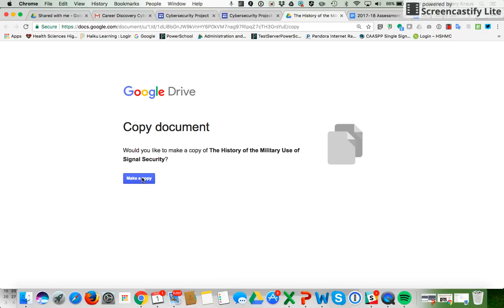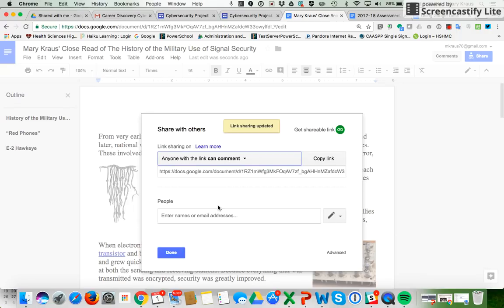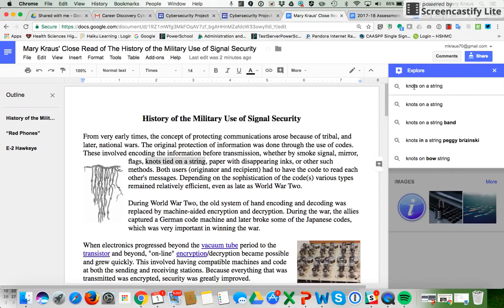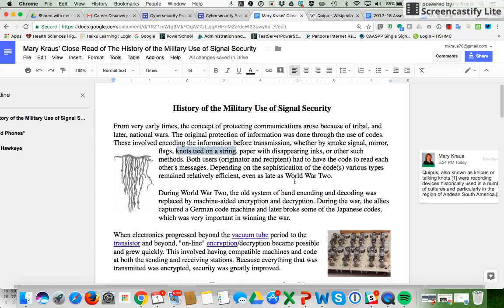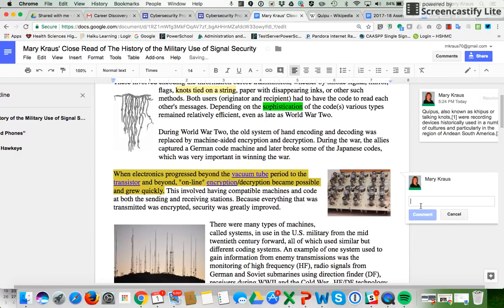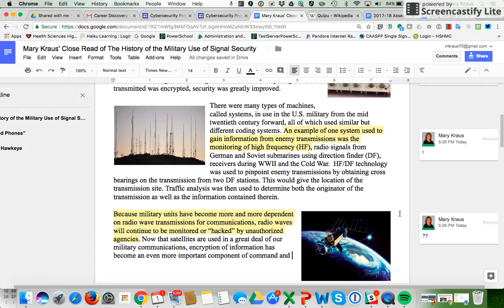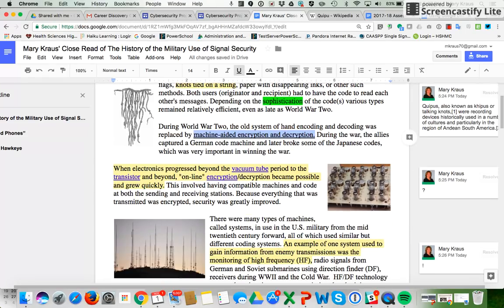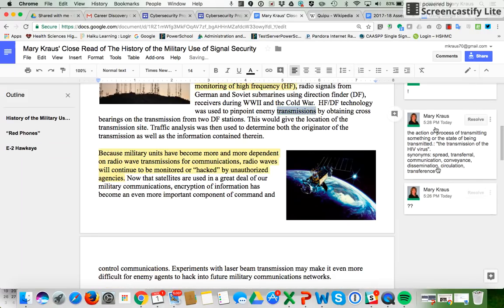Using Google Docs to Close Read